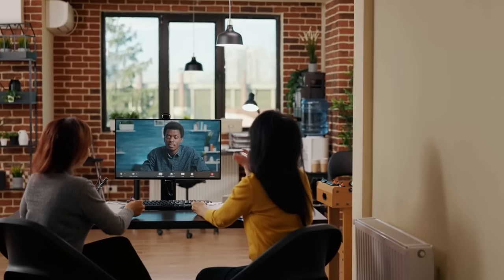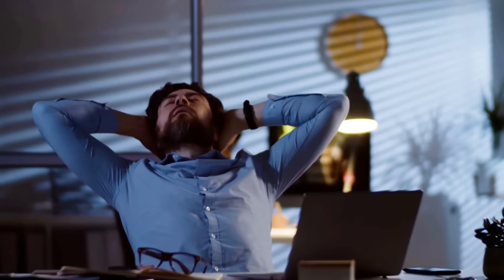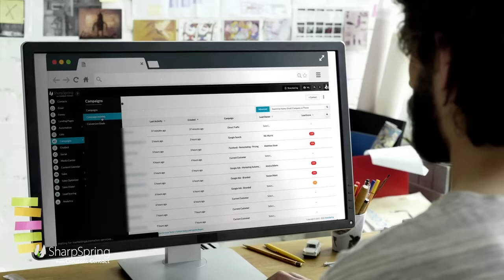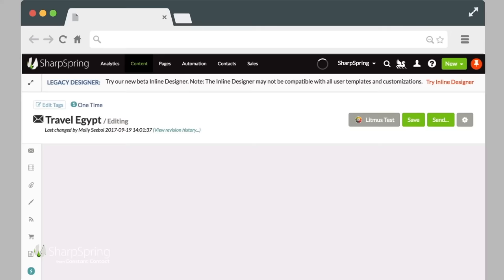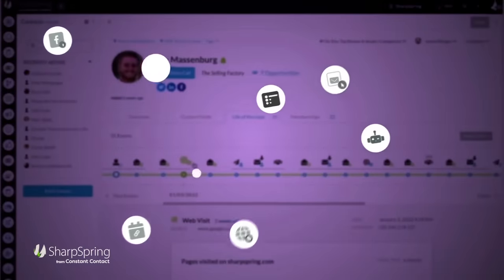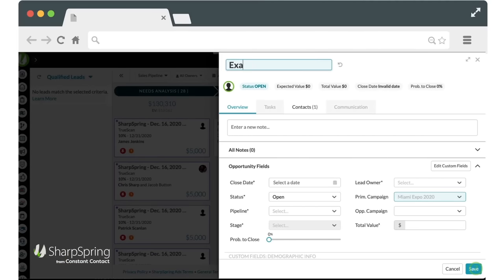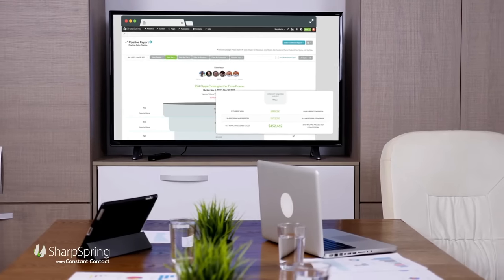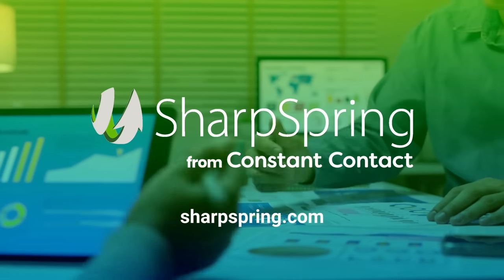A SharpSpring Product Explainer - What we do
Full-funnel Marketing & Sales Automation + CRM for agencies and SMBs who need to fuel their growth. Learn more about what SharpSpring can do for you at sharpspring.com.